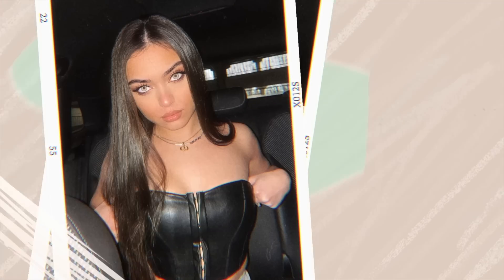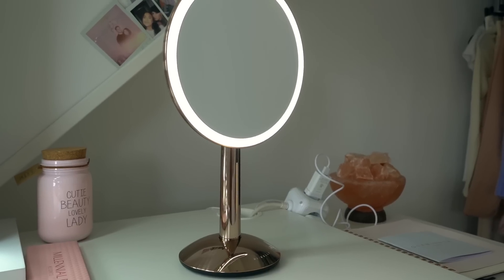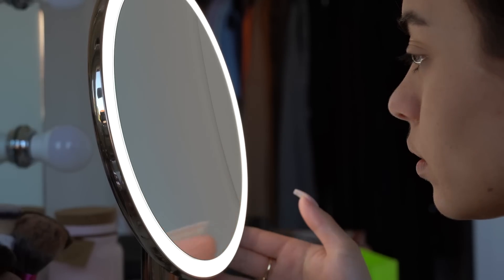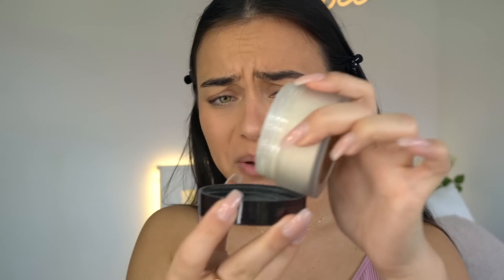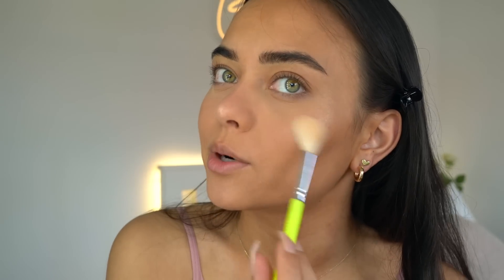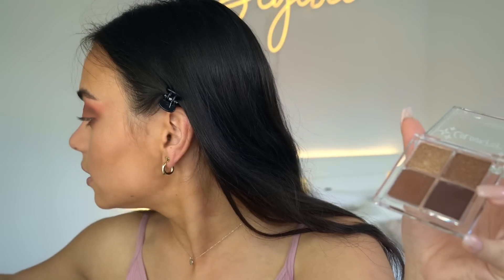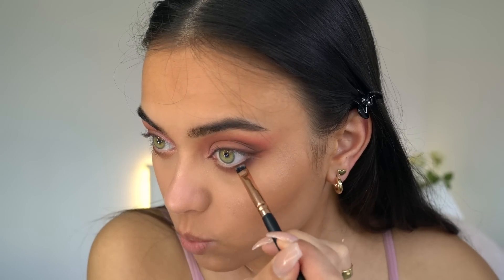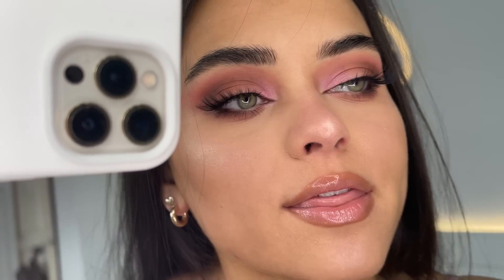0-100 get ready with me! sultry glam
we sell 100% vegan & cruelty-free luxury eyelashes